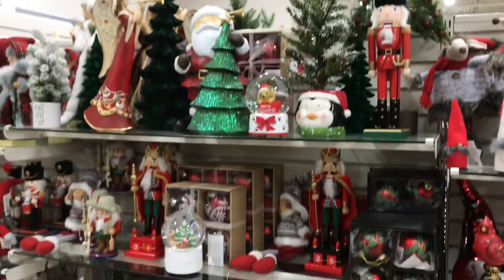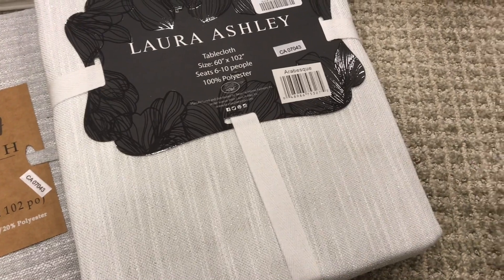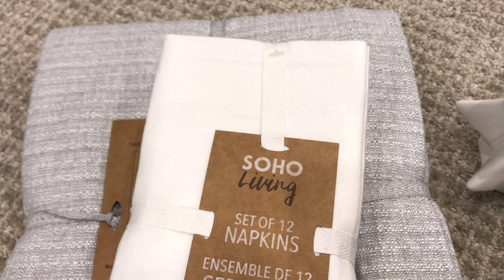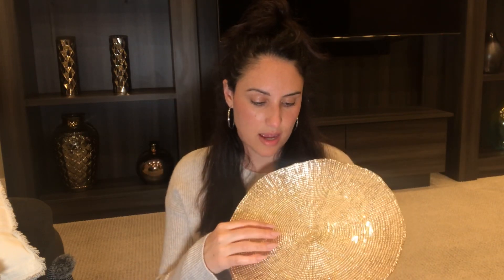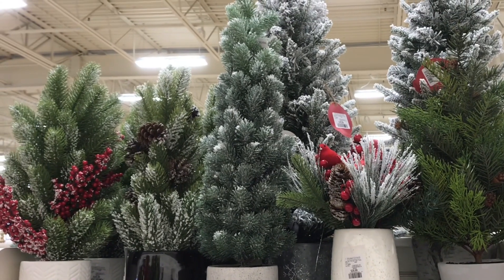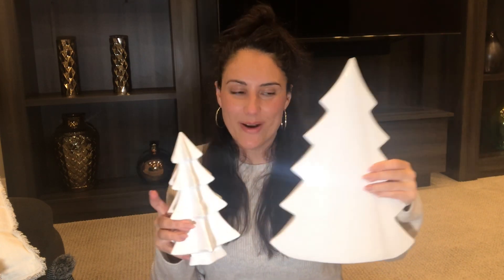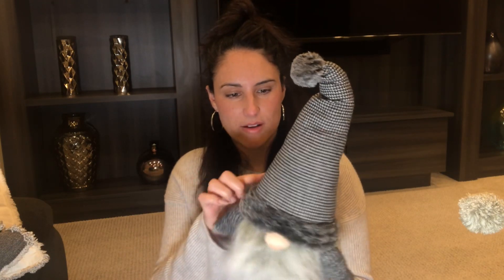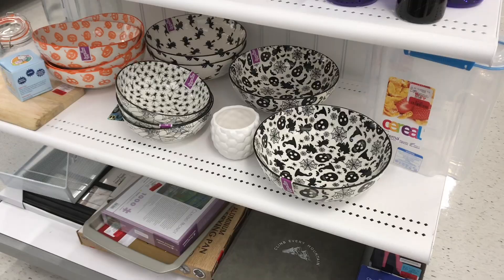Marshalls Haul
Hello everyone,

I hope you all enjoy this Marshalls haul that I share with you today.  If you want to see all the other goodies at the store I did a couple of shop with mes - these are the walk throughs of HomeSense (Homegoods) and Marshalls.